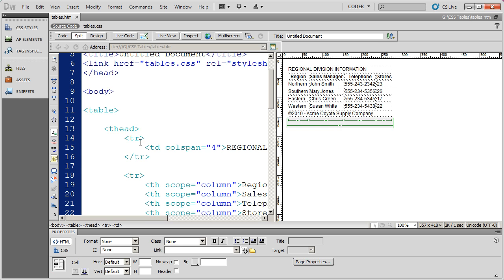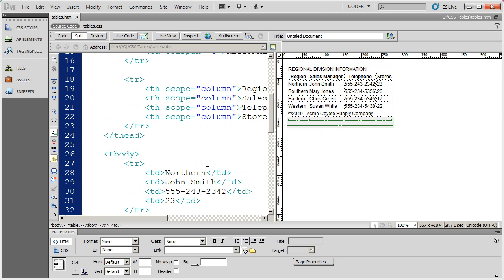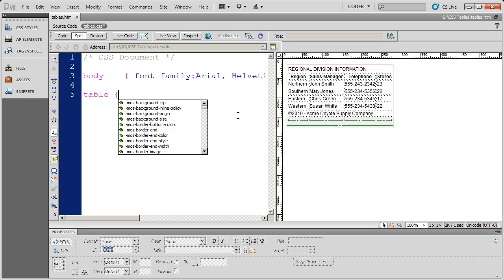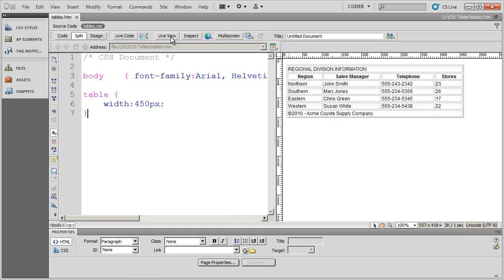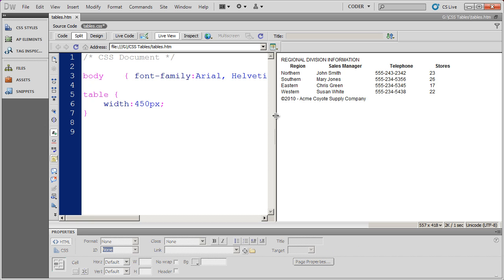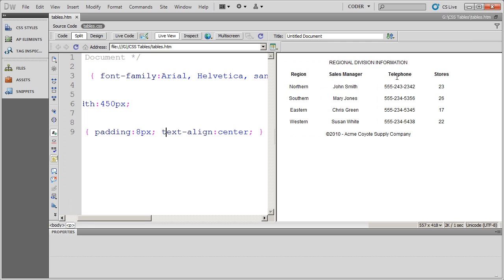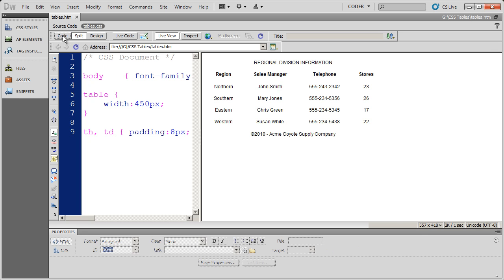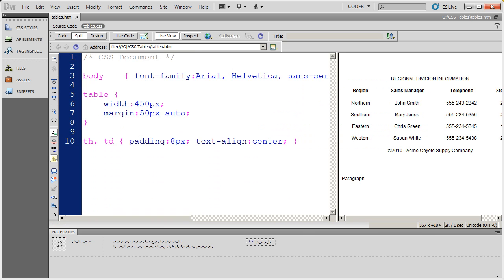Formatting Data Tables with CSS - Part 1